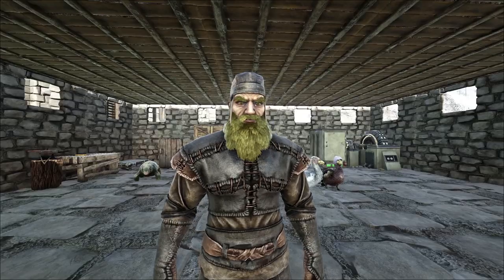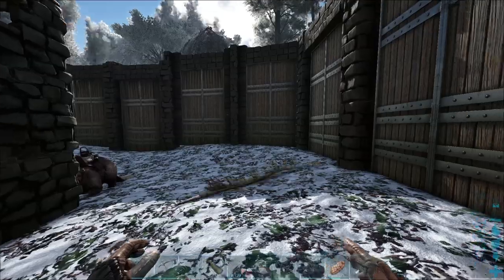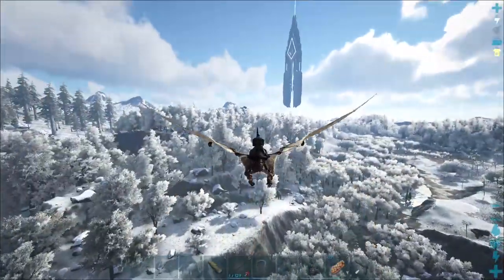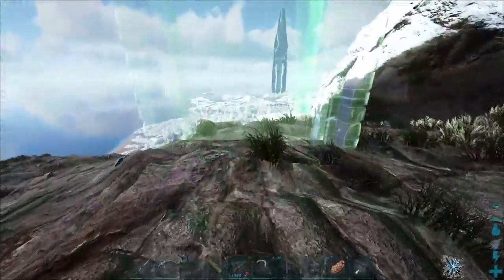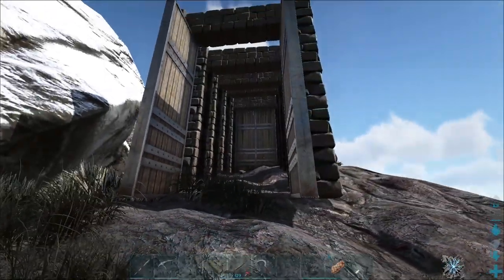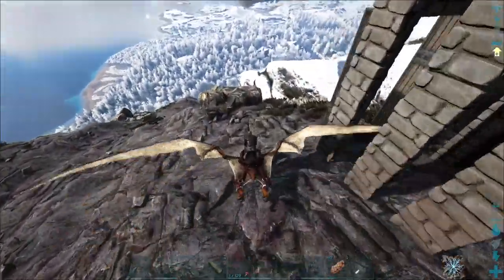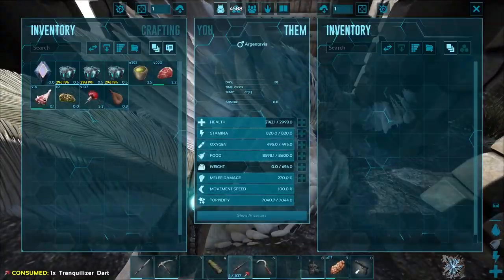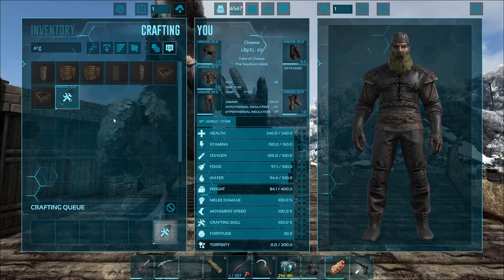How to Get Started in ARK - A Beginners Guide - How To Tame An Argy - Ark: Survival Evolved [S4E13]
How to Get Started in ARK - A Beginners Guide - How To Tame An Argy - Ark: Survival Evolved [S4E13] With Cheese